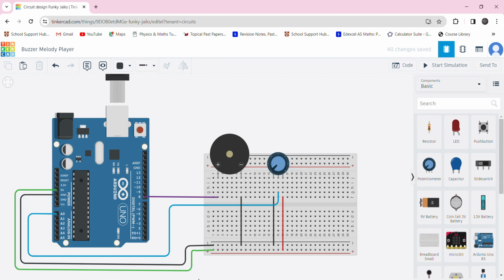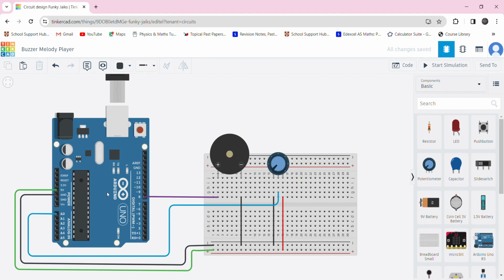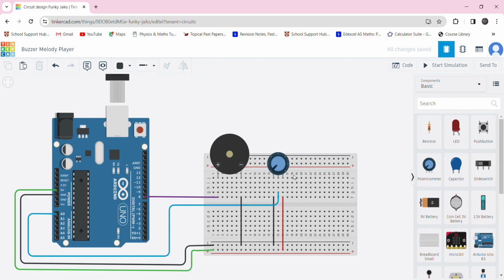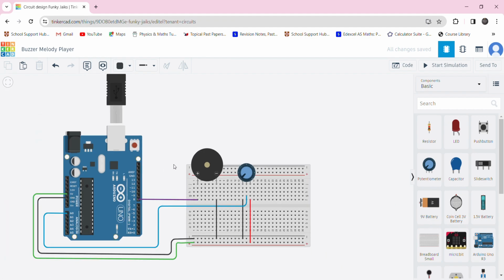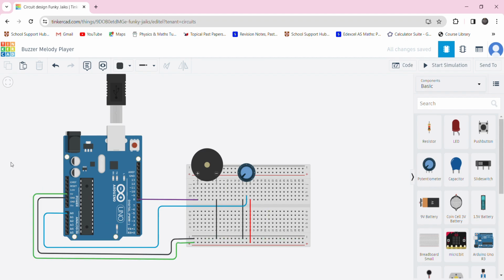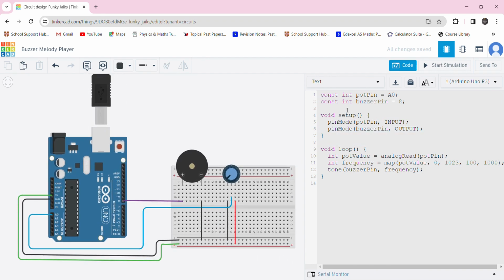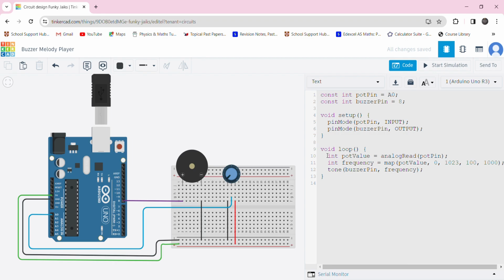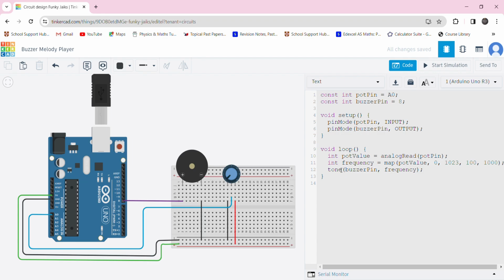7.Buzzer Melody Player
Components:
1)Arduino
2)Buzzer
3)Potentiometer

Connections:
1)Connect one leg of the potentiometer to 5V on Arduino.
2)Connect the other leg of the potentiometer to GND on Arduino.
3)Connect the middle leg of the potentiometer to analog pin A0 on Arduino.
4)Connect one leg of the buzzer to digital pin 8 on Arduino.
5)Connect the other leg of the buzzer to GND on Arduino.

Code:-
const int potPin = A0;
const int buzzerPin = 8;

void setup() {
  pinMode(potPin, INPUT);
  pinMode(buzzerPin, OUTPUT);

void loop() {
  int potValue = analogRead(potPin);
  int frequency = map(potValue, 0, 1023, 100, 1000);
  tone(buzzerPin, frequency);

Explanation:
The potentiometer is used to change the pitch of the buzzer.
analogRead reads the potentiometer value.
map scales the potentiometer value to a suitable frequency range.
tone generates a tone with the specified frequency.